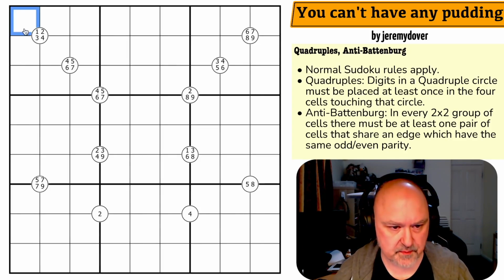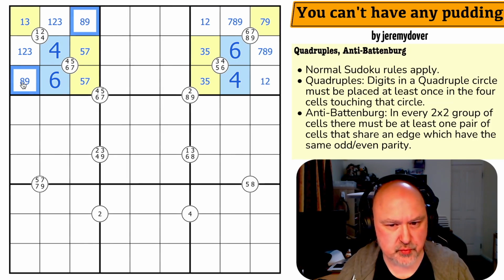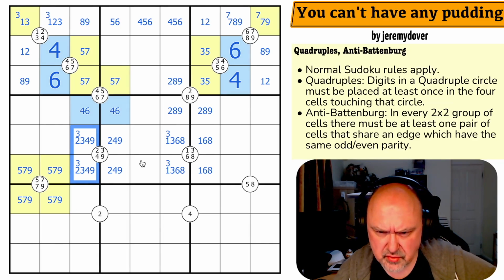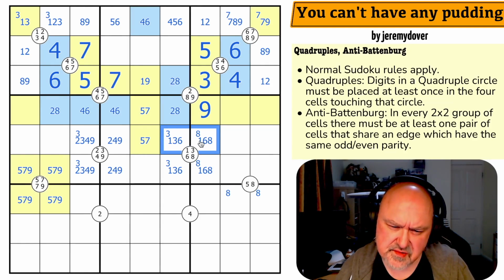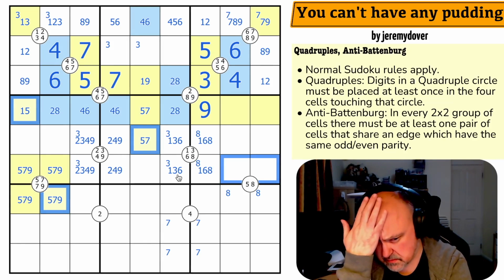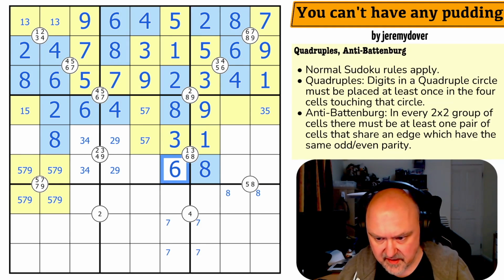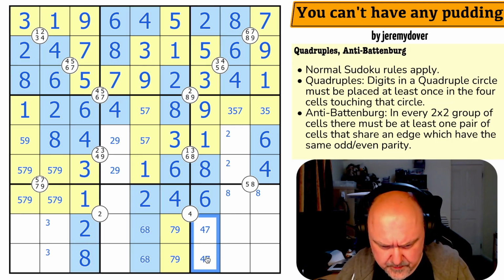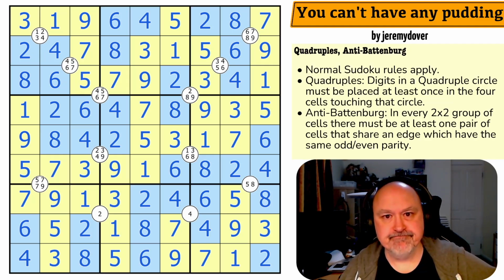Sudoku from across the Ocean. Leaving just a Memory.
BremSter solves "You can't have any pudding" by jeremydover.
A Sudoku using the Quadruples and Anti-Battenburg constraints.

📋 Puzzle Rules:
• Anti-Battenburg: In every 2x2 group of cells there must be at least one pair of cells that share an edge which have the same odd/even parity.